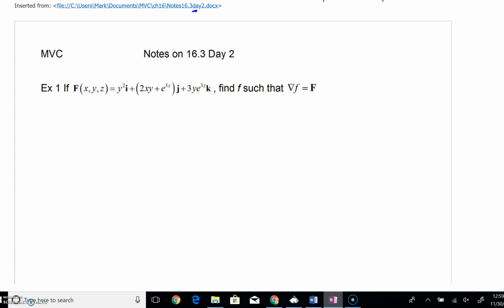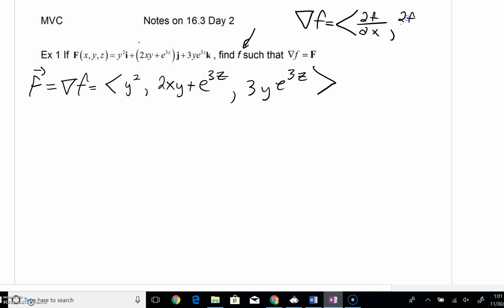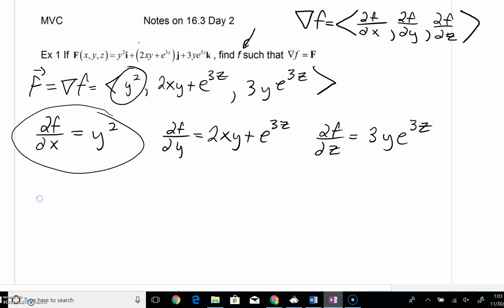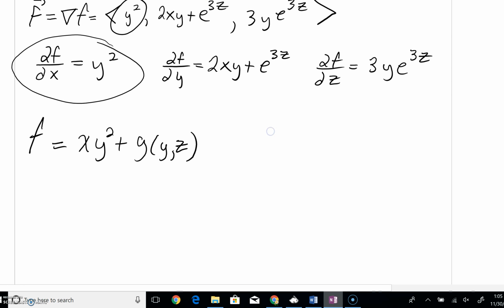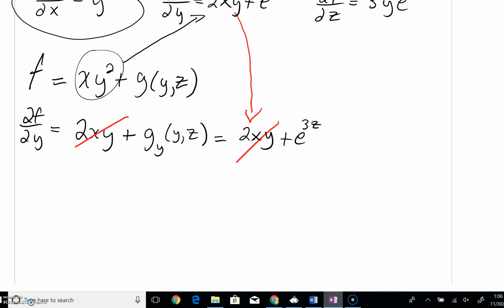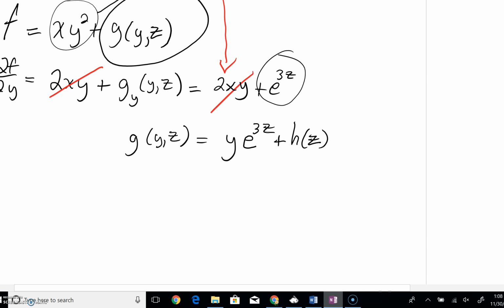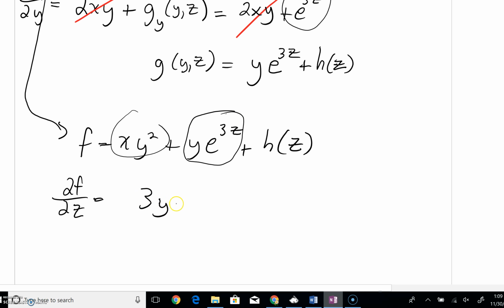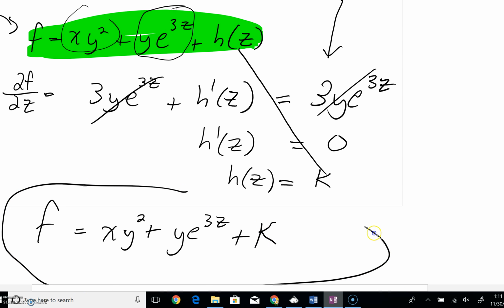MVC 16 3day2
Finding the function whose gradient defines a vector field.